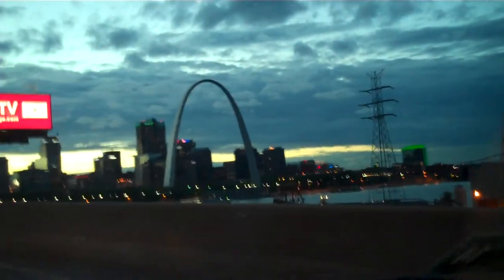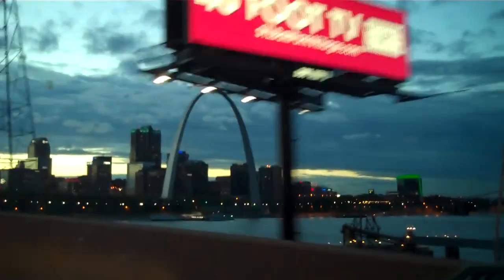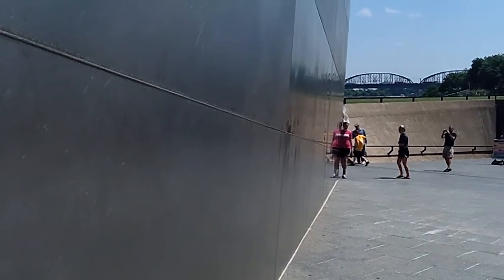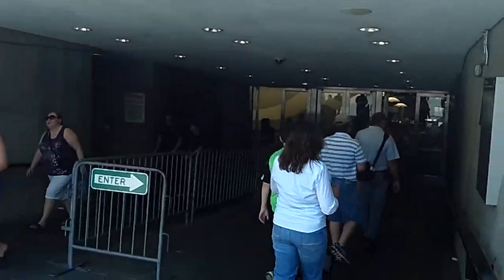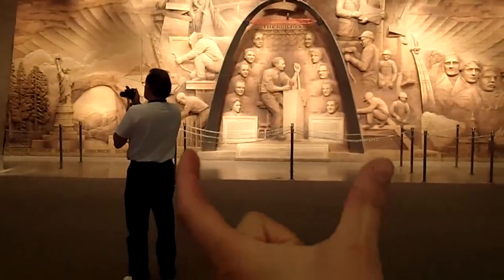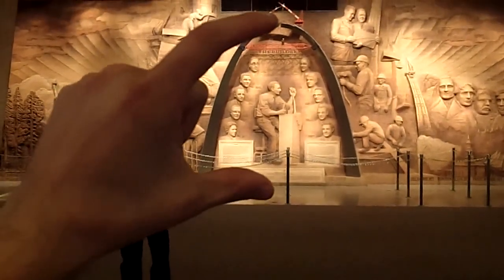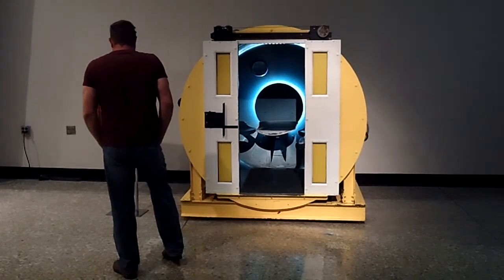008 St Louis Arch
Right on the western bank of the Mississippi river in St. Louis is an incredible monument known as "the Arch". Visible from miles away, it only gets more incredible the closer you get to it. See what it's like in this installment of 2 Minute Tours.

2 Minute Tours is a lighthearted travel series. It's fun, funny, and informative.

Produced, filmed, edited, and published by: Jonny Zavant

Special thanks to: Madeline Amelia, Mike Wice, the Duke.